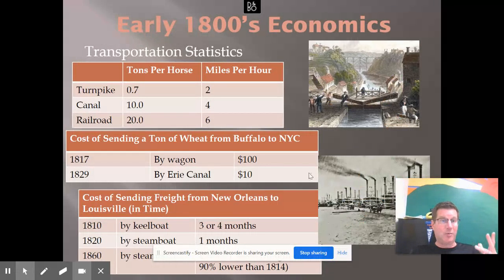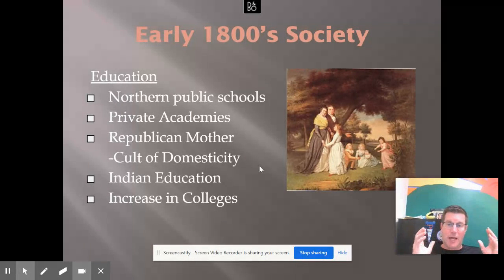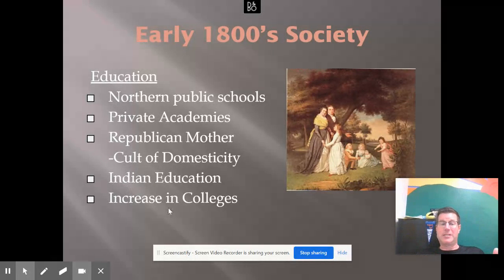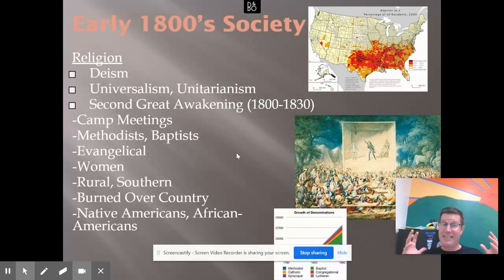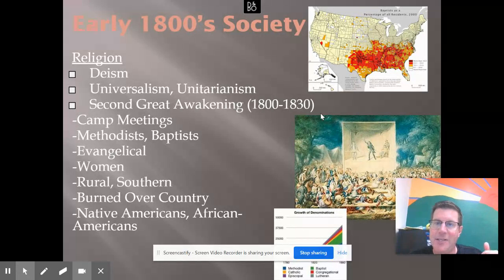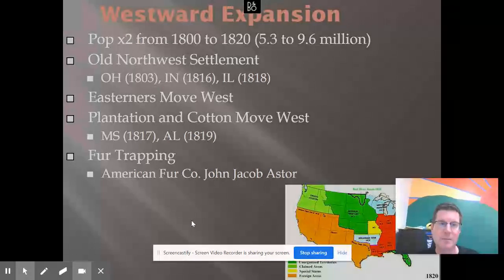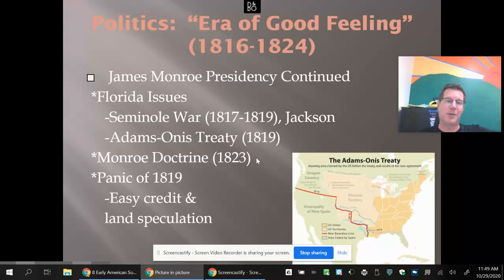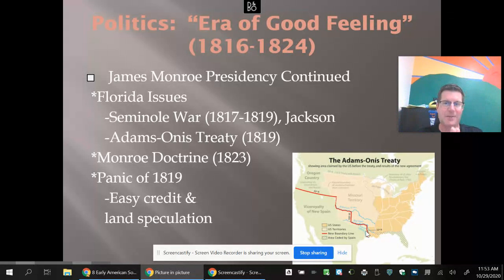Early America, Society, Economics and Politics Lecture (Ch. 12)